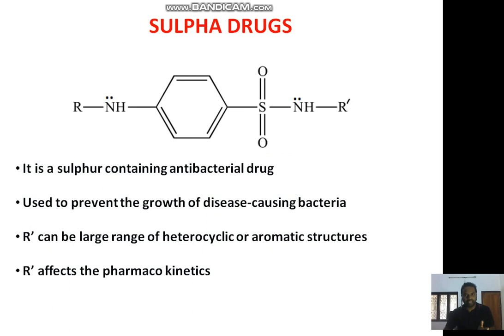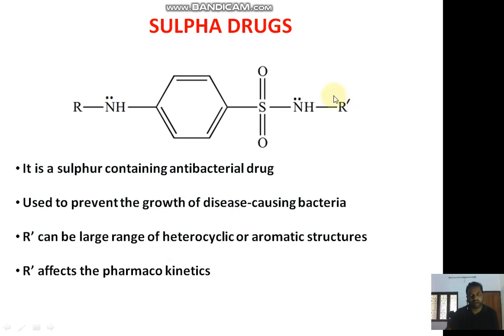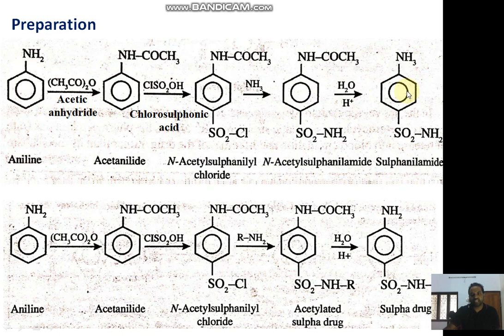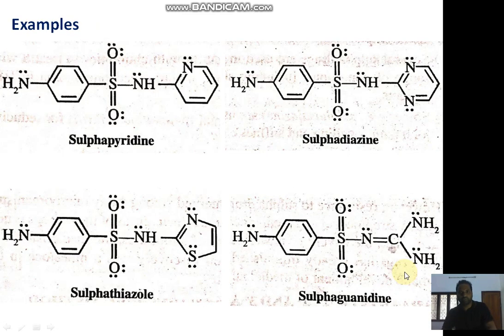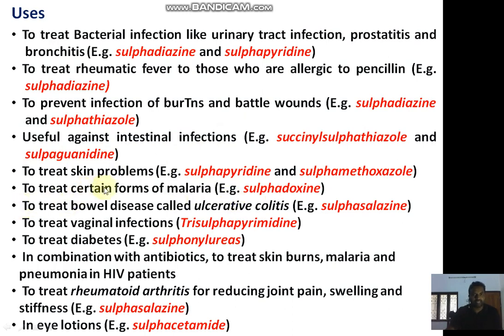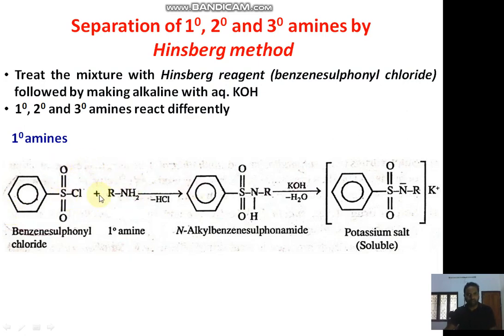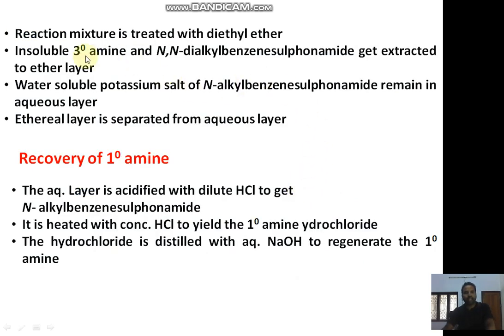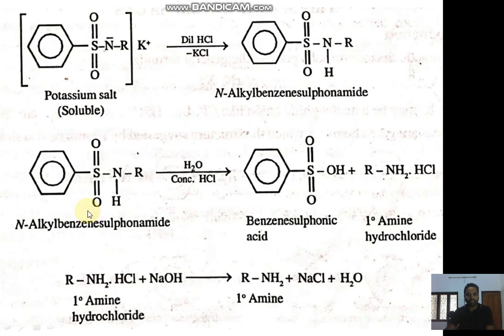V Sem Organic Chemistry- Module VI-Nitrogen Compounds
This video includes Sulpha drugs & Hinsberg method-1